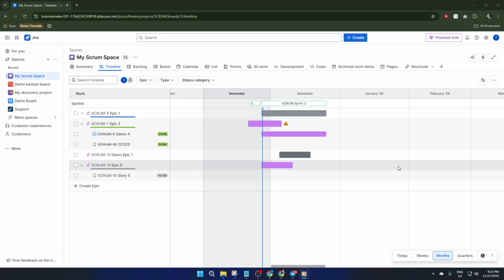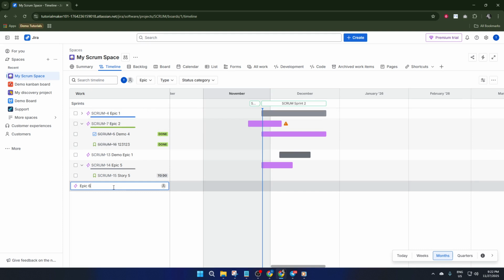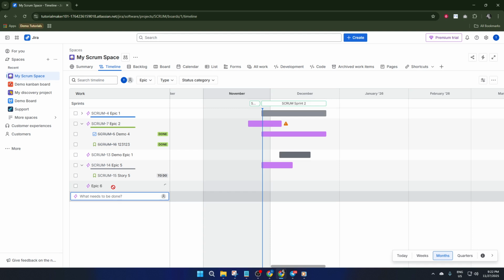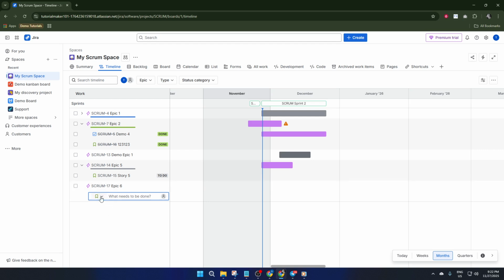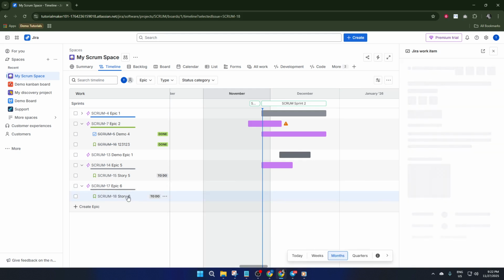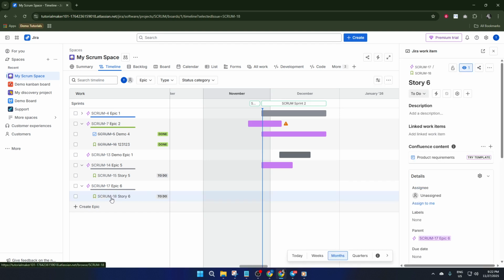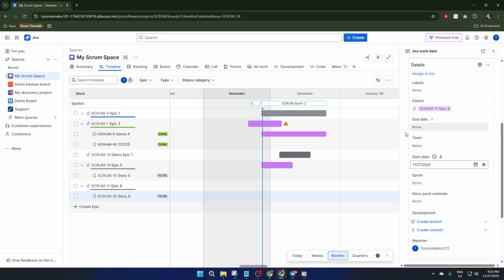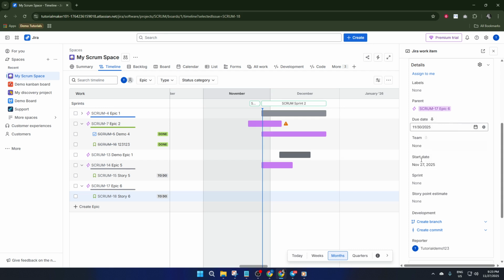How To Add Due Dates To Stories In Jira Timeline (Full Guide)